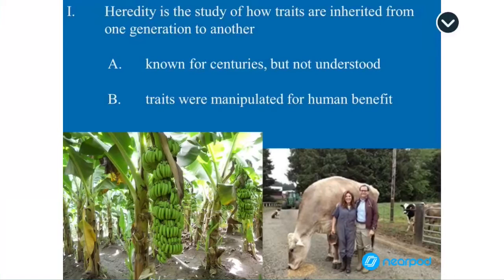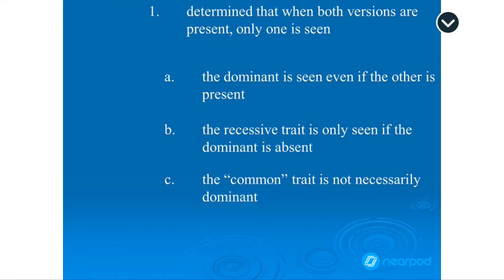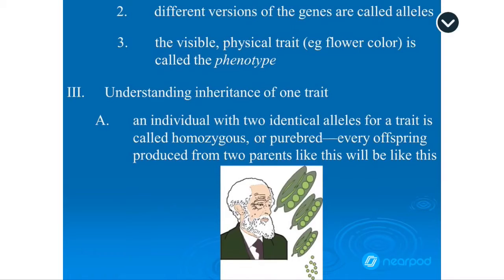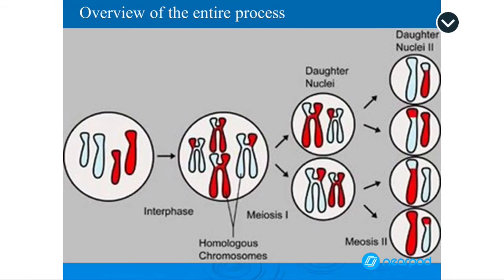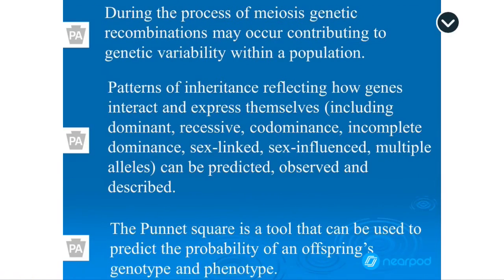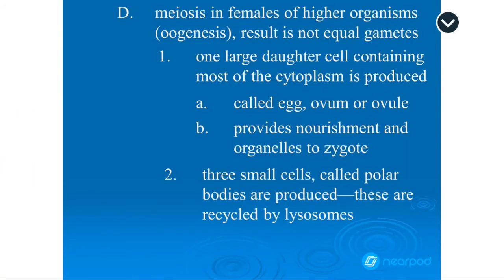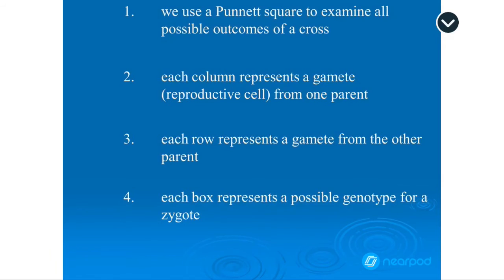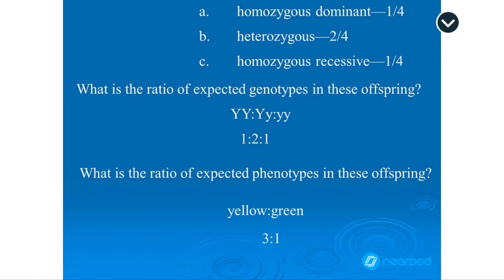Mendel & Meiosis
Introduction to the work of Mendel and the purpose of meiosis.